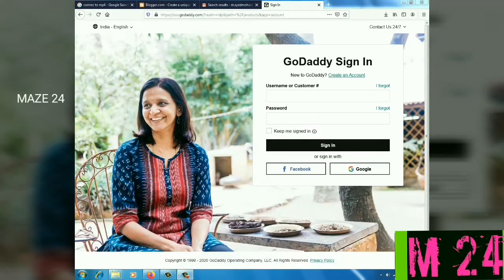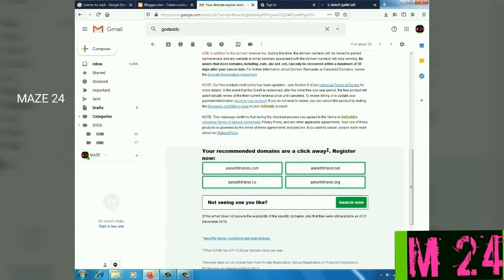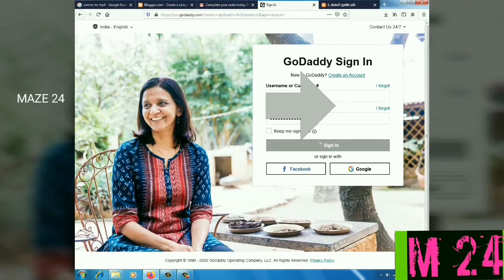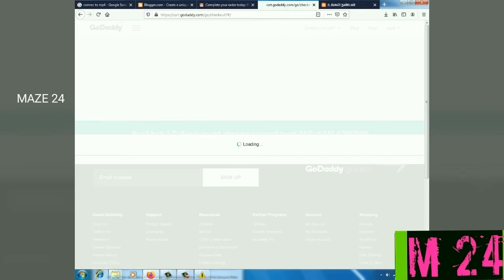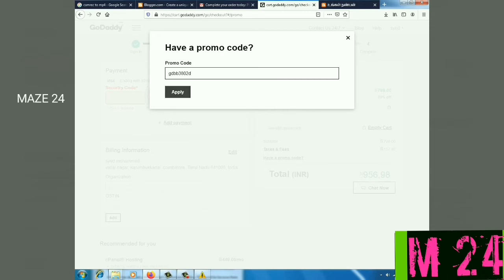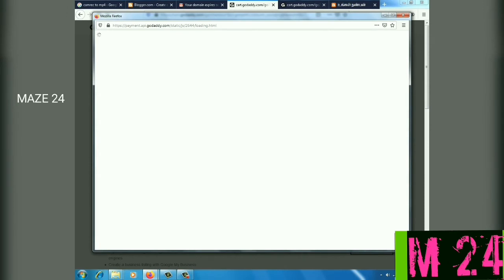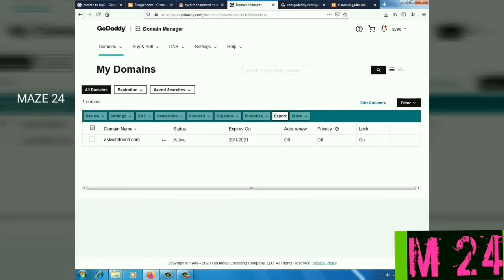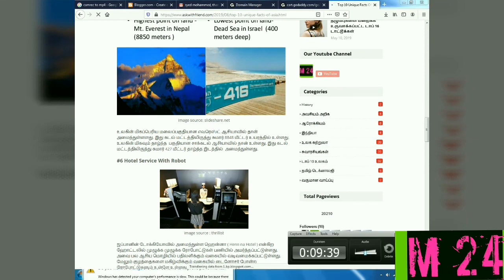How To Renewal A Domain In "GODADDY" In Tamil | GODADDY டொமைன் புதுப்பிப்பது எப்படி